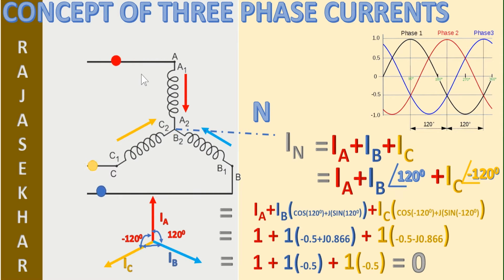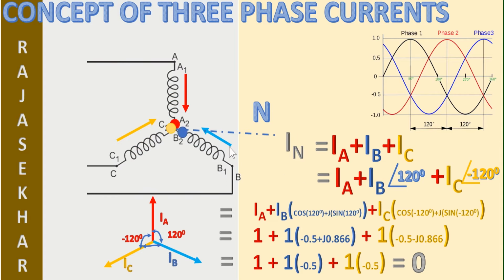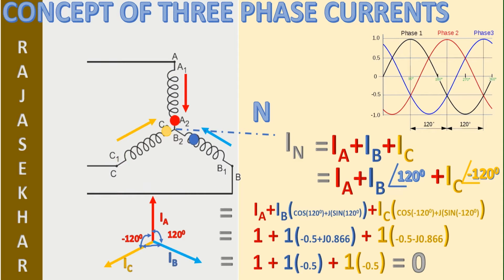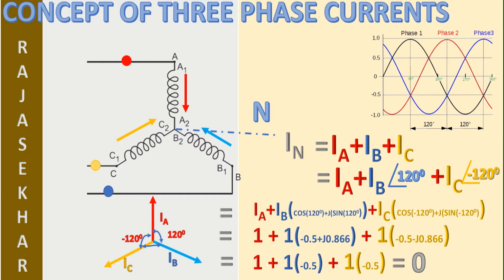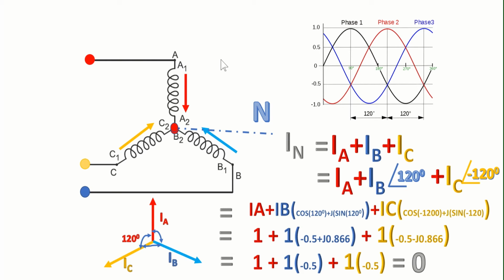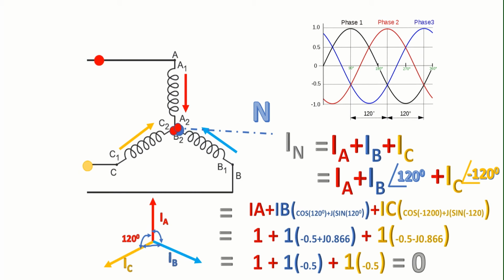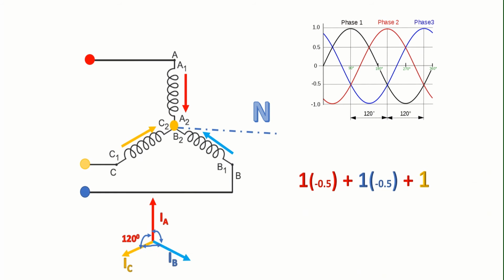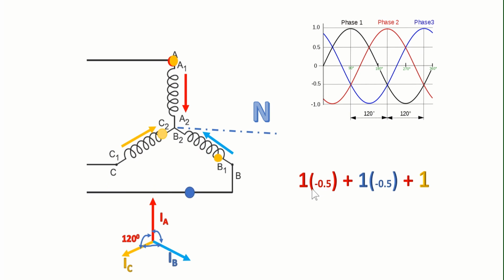CONCEPT OF THREE PHASE CURRENTS IN BALANCED STAR LOAD